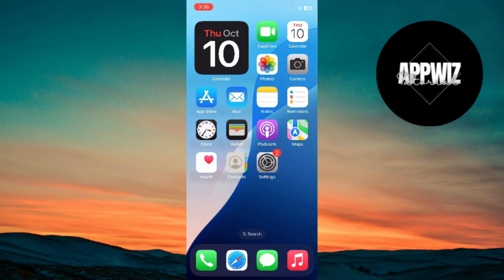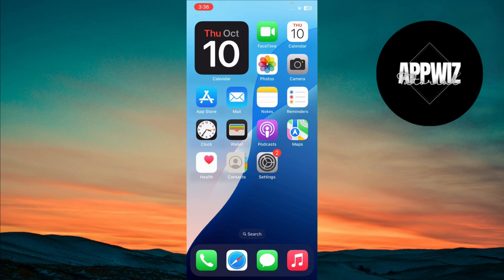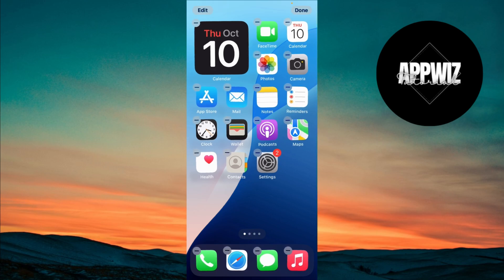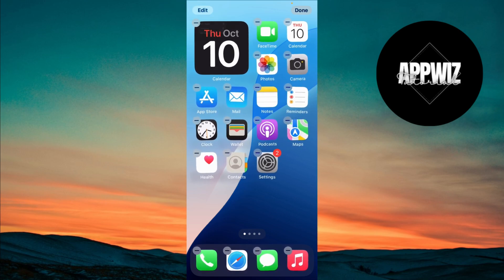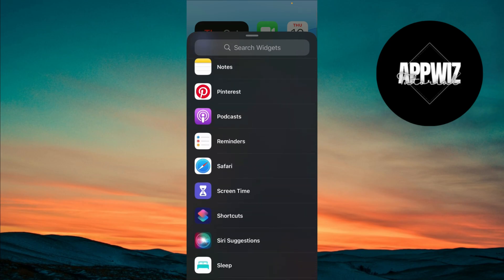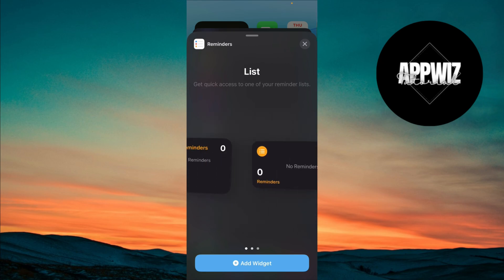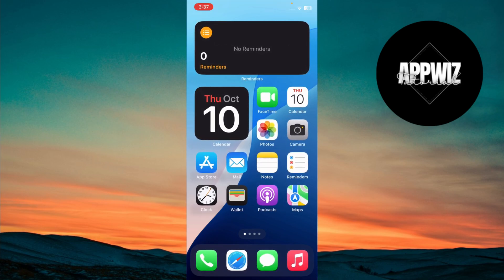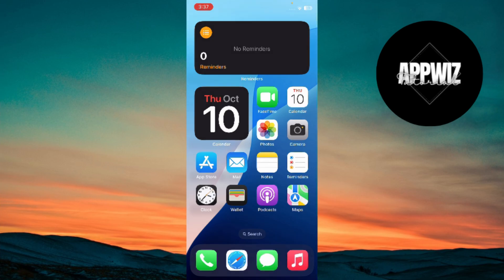iOS 18: How To Add Reminders To Home Screen On iPhone!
This video explains how to add Reminders to the home screen on an iPhone running iOS 18. It provides a step-by-step guide on using widgets to display your reminders directly on the home screen, making it easier to view and manage tasks without opening the Reminders app.